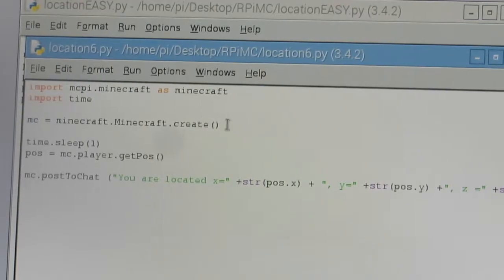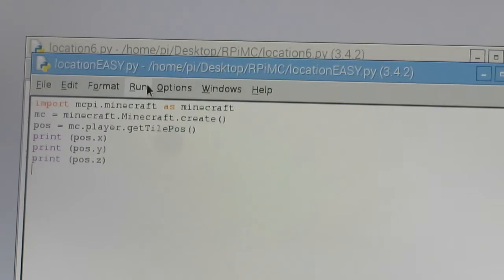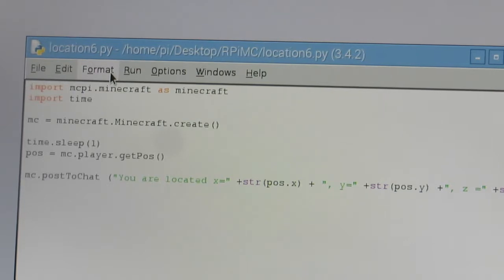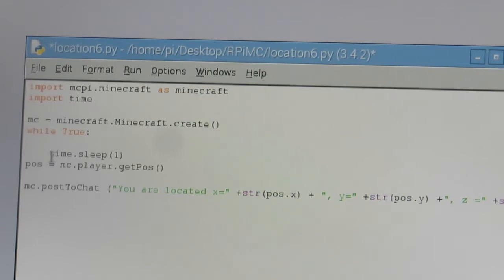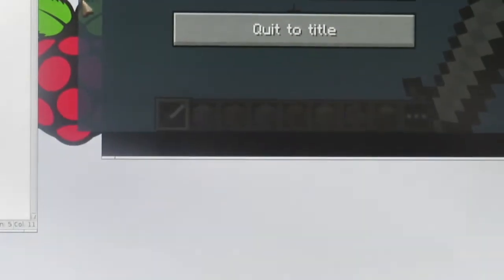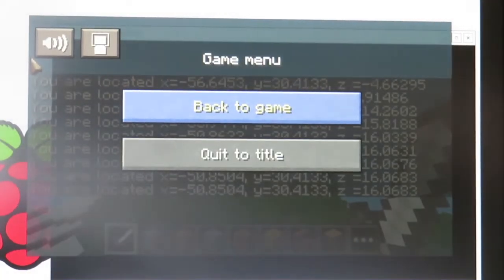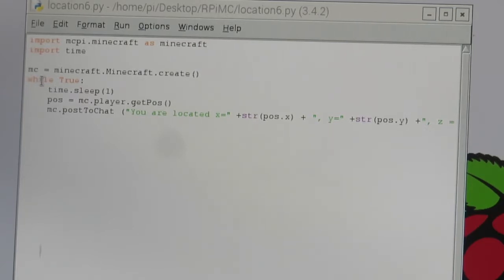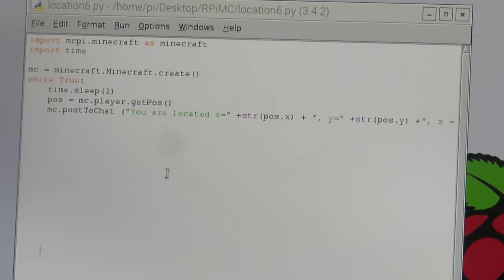Raspberry Pi & Minecraft & Python: Coding Your First Game Loop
I am teaching a class at my nonprofit, 212 STEAM Labs, teaching kids Python coding using Raspberry Pi and Minecraft.

This video series is designed to help students and anyone else interested in learning how to code and use Raspberry Pi.

Just wanting to share my learning journey and ideas with everyone in hopes that it inspires learning.

This playlist will document all types of mini projects to help you learn how to code with Python using Raspberry Pi and Minecraft.